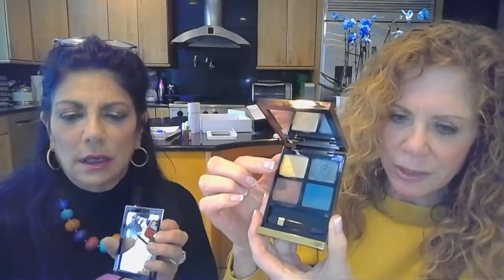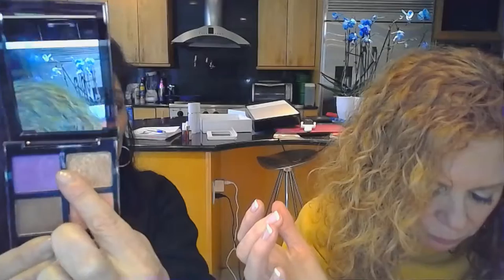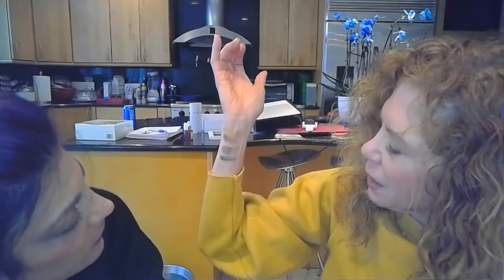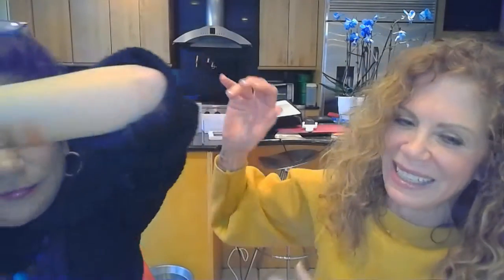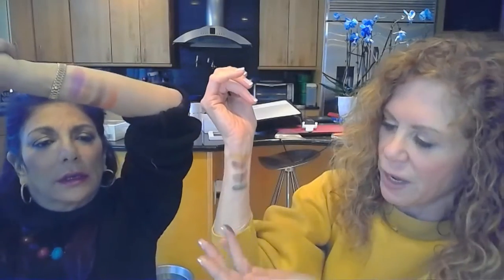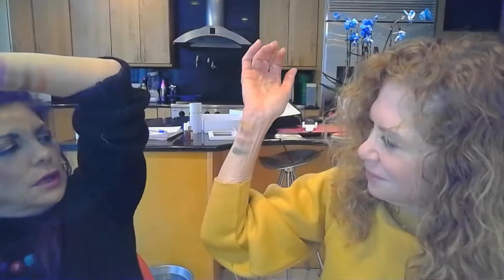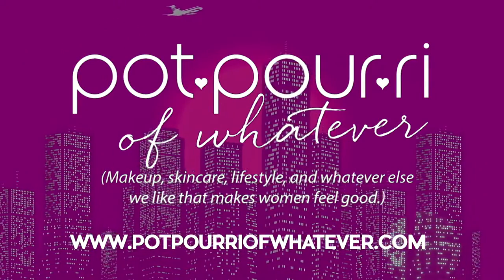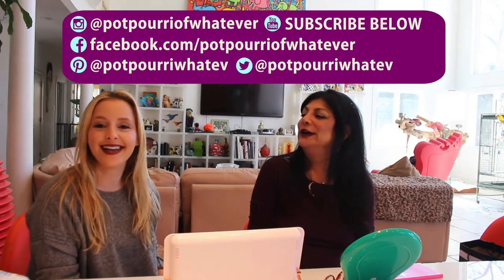New Tom Ford African Violet Photosynthesex Palettes Large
Each quad has something unique.  Photosynthesis has two things.  First, it has green eye shadow.  I can’t remember ever seeing green TF eye shadow palettes.  And, second, it is a bold palette.  African Violet is a warm, sunset palette.  However, the shades are bright and interesting.